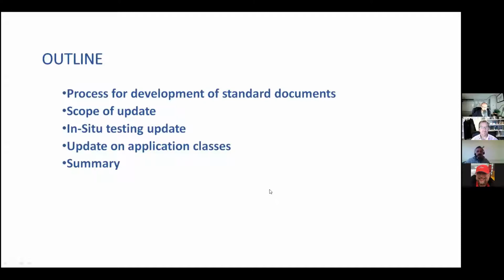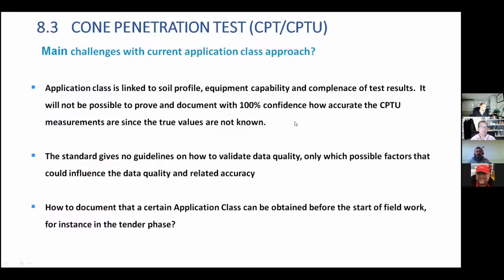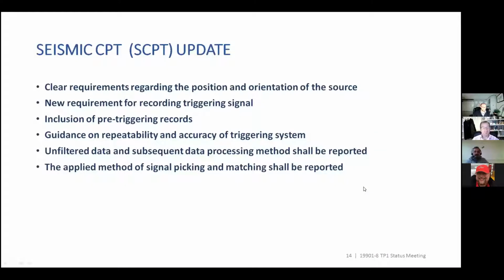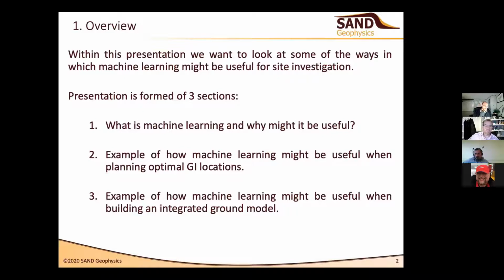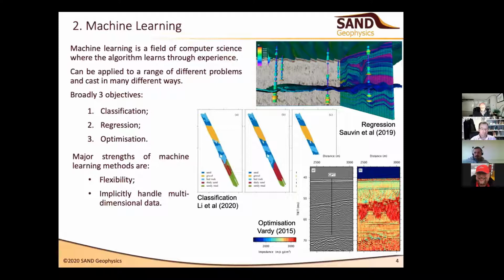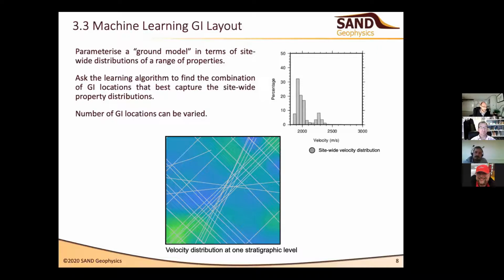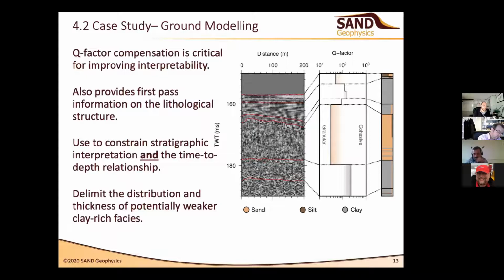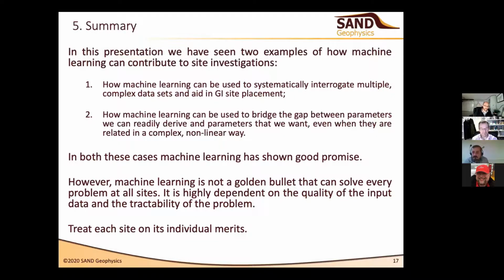Hydrography, Geophysics and Geotechnics Track Session 2